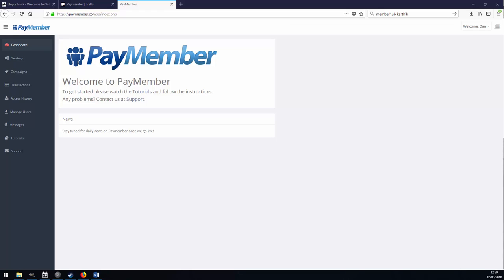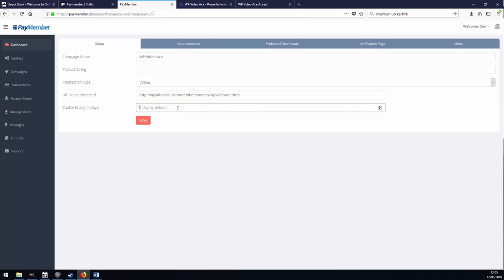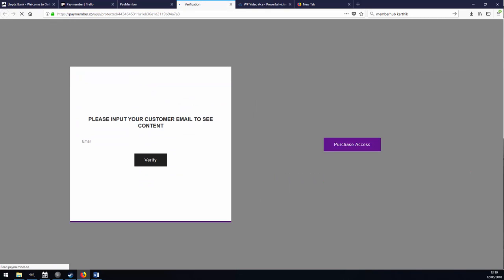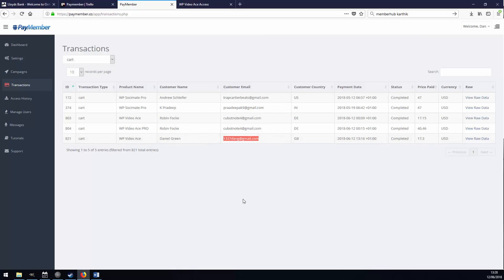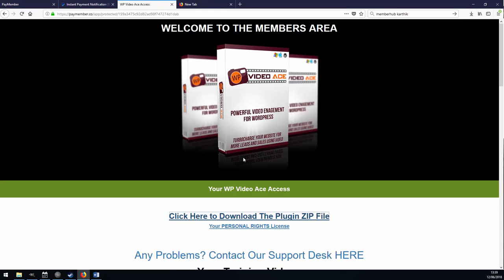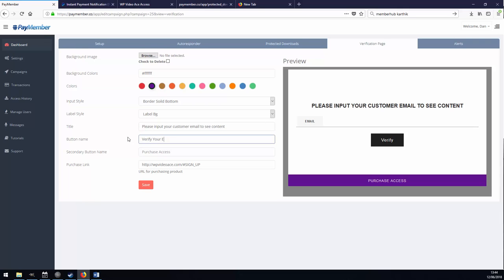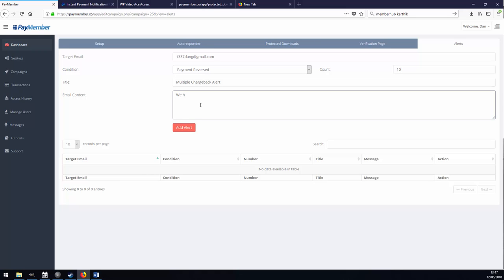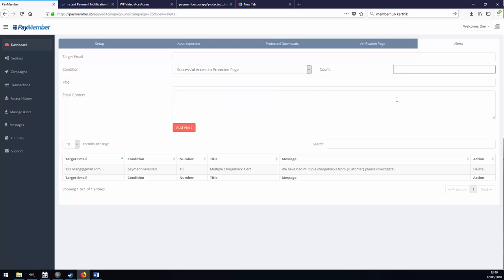PayMember - Create Your Own FULL Members Site in seconds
This Software makes full use of the Paypal API to make membership site creation shockingly easy.